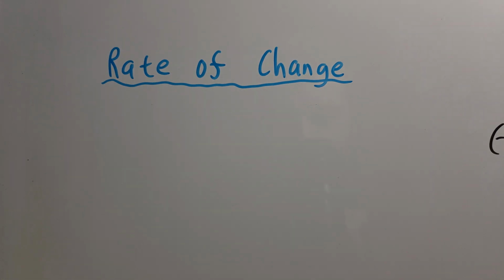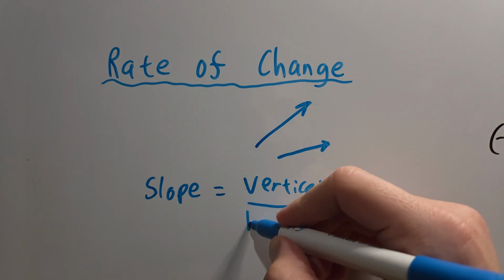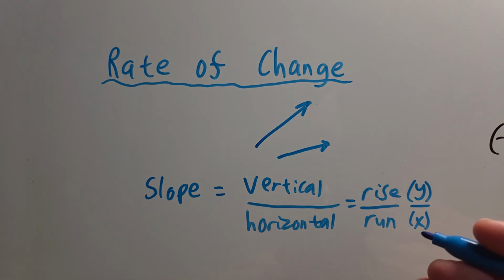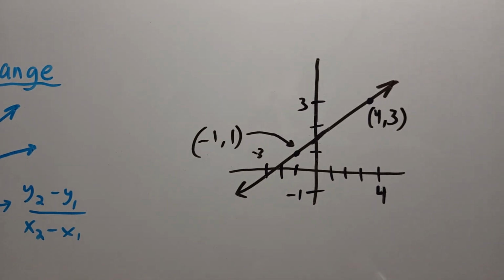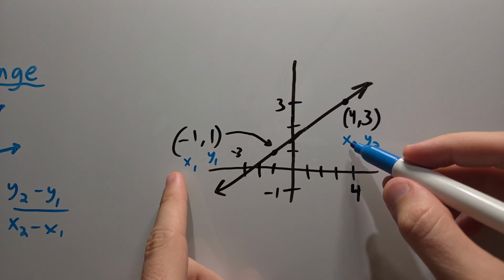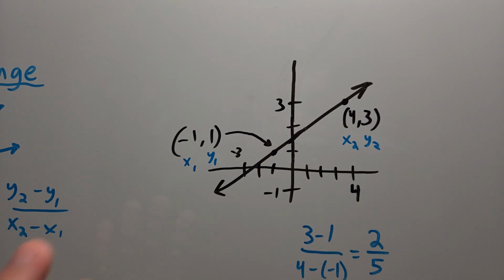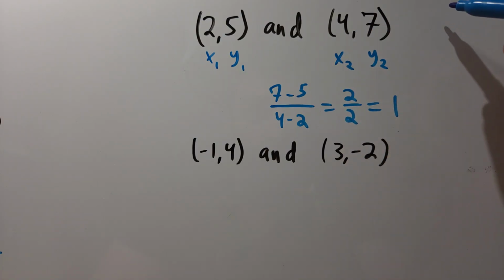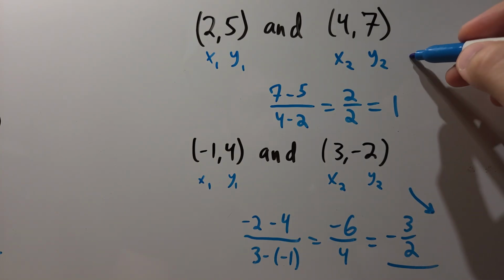Slope Introduction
In this video, I introduce and talk about slope. Slope is calculated as the change in y over the change in x (or more commonly referred to as rise over run). Slopes that have a higher number (meaning bigger than 1) tend to be steep lines. Always remember that we read graphs left to right so that we can see the full perspective of a line once it's graphed.